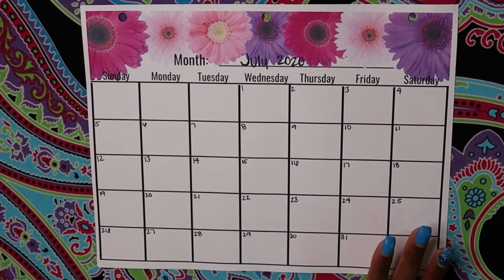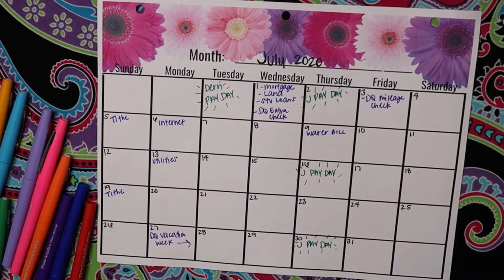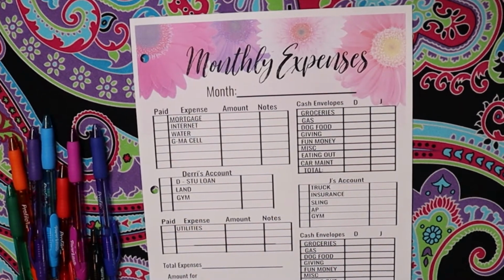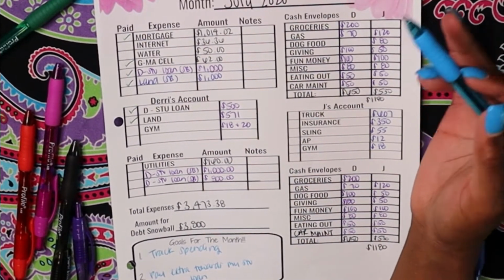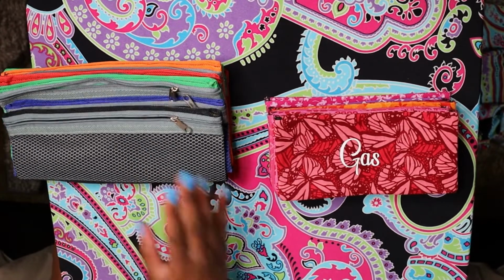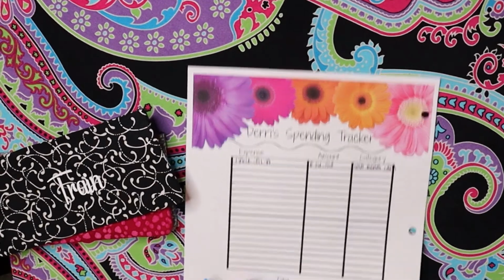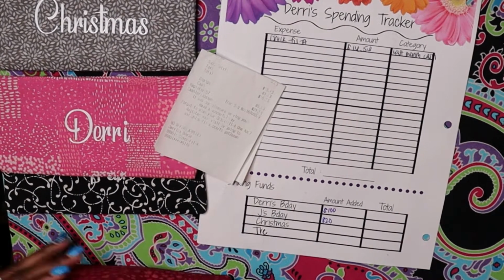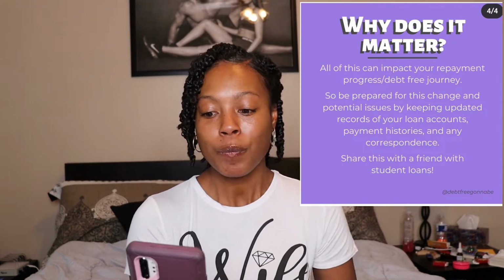July 2020 Budget Overview | Debt-Free w/ Derri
Hey everyone!!! In this video I show you all the new calendar sheets I made, I go over our projected July numbers, I stuff our cash envelopes, and I talk about the student loan company changes! Check out the timestamps below:

-New Calendar sheets: 0:40
-Spending Tracker: 4:02
-July Overview: 5:35
-Stuffing Cash Envelopes: 10:33
-Discussing the spending tracker: 16:24
-New student loan companies: 18:35
-Exciting news for me (me rambling lol!): 22:52

*Brother HL-L3210CW Printer
*Paper Mate Profile Pens
*Paper Mate Flair Pens
*Ring Light I use

Code: Derri10

3306